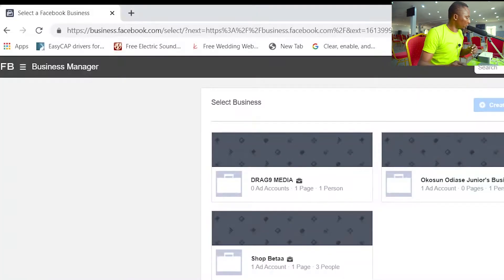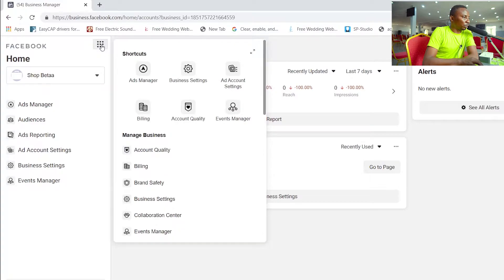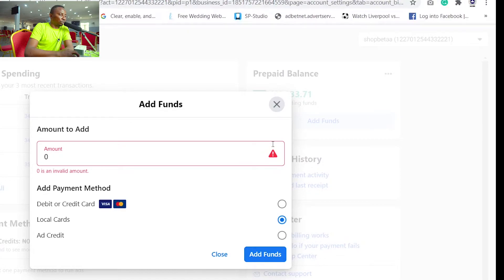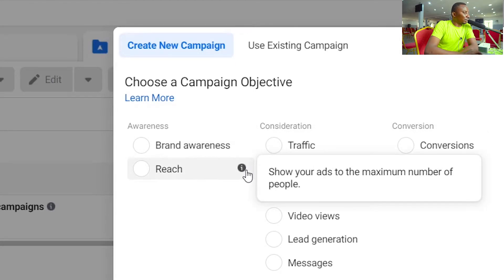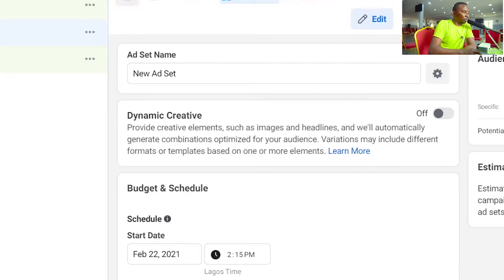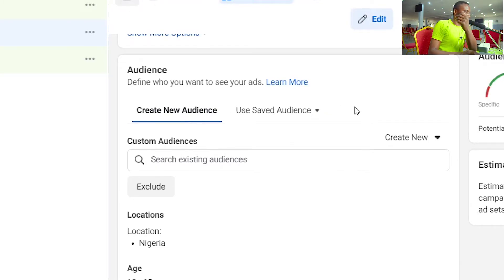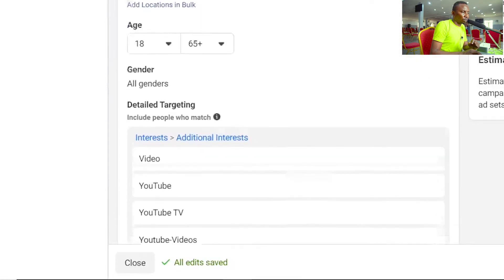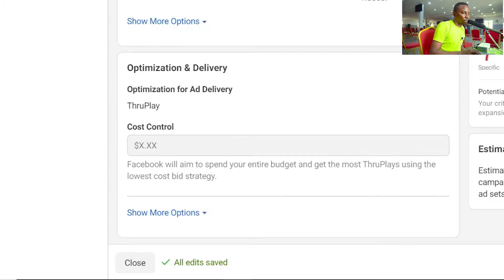INSTAGRAM ADs TUTORIAL, 2021. HOW TO CREATE INSTAGRAM ADs FOR BEGINNER (step by step).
Creating, Running, & Managing Instagram Ads: The Step by Step Tutorial. At the campaign level, you'll choose an objective. During the ad set level, you'll choose your targeting, budget, schedule, placements, and bidding. At the ad level, you'll decide on the creative

(Airbnb makes it easy and inexpensive to find the best deal for your destination.

As a guest, you can go on the Airbnb website and search through dozens of filters like area (city, country), space (if you need a room or house), and a number of guests to accommodate.

To get started browsing listings, you need to create a profile on Airbnb and provide information and go through verification like a profile picture and ID. Once you've completed and filled in basic information, you can browse over 800,000 listings worldwide.) Please use the link.. you get some discounts and Airbnb will give me some commission. Thank you.

follow the link above for cheaper and better Webhosting that comes with a free domain with WhoGoHost.